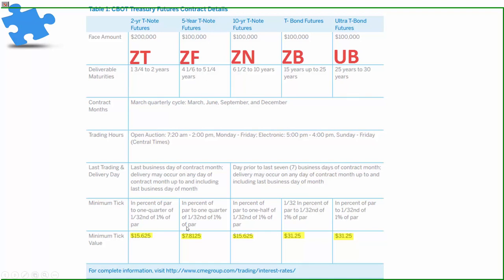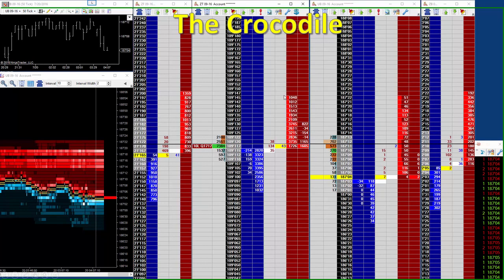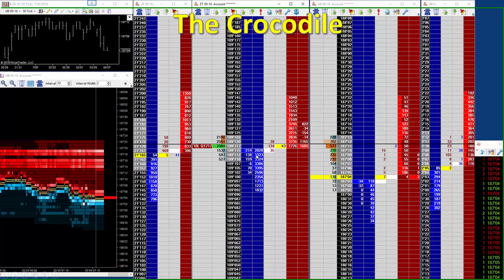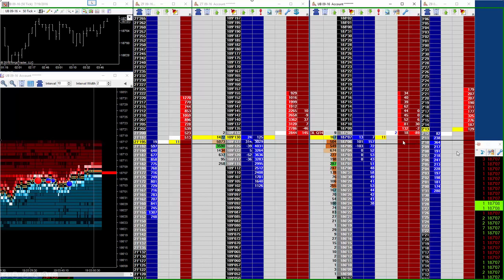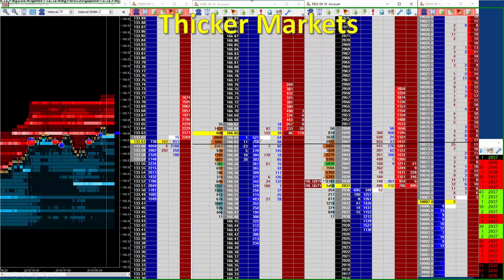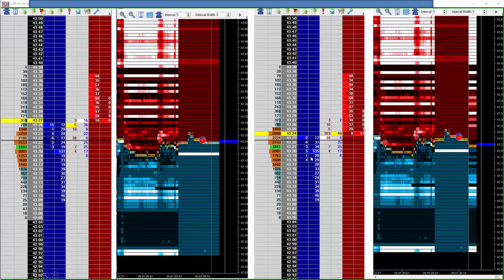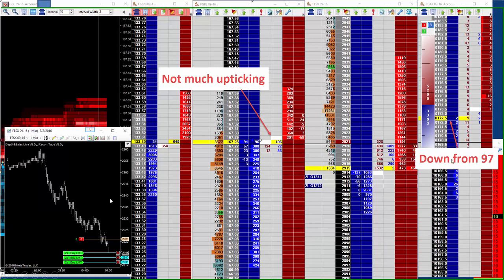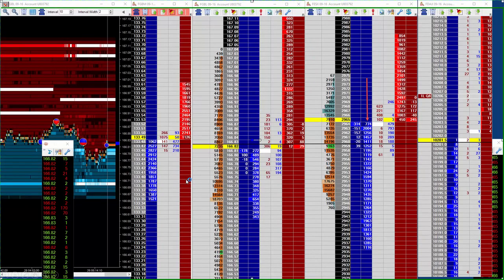Lesson 4 – Getting Started in ScalpingUltra Short Term Trading